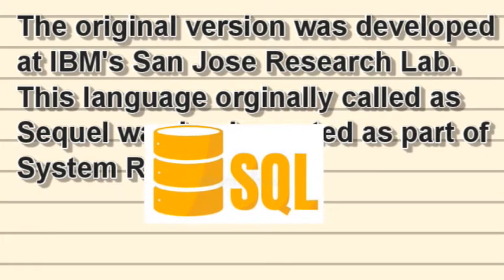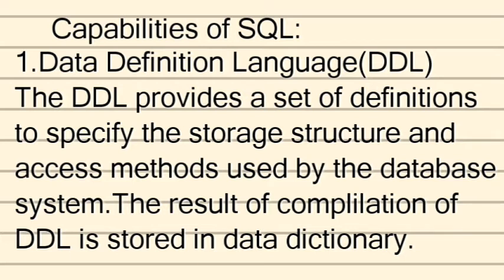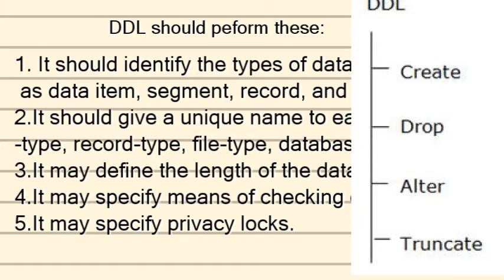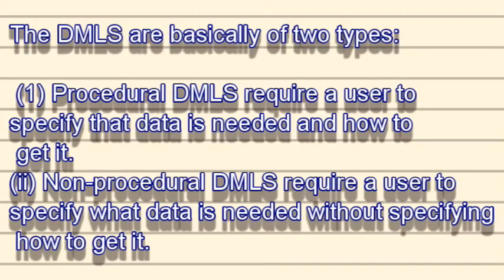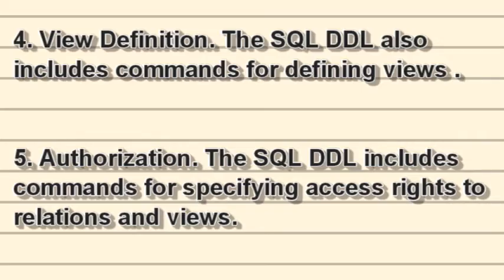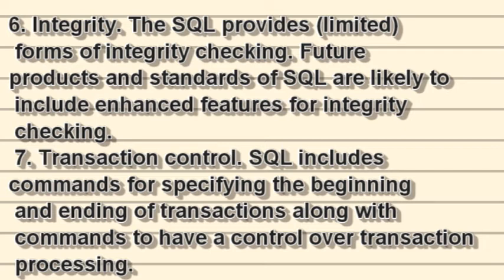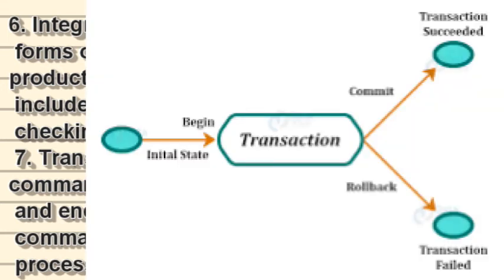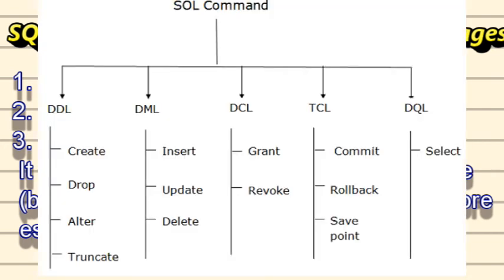What is SQL?SQL Basic for Beginners |Capabilities of SQL ,DDL,DML Languages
Structured Query Language - or SQL, is a language that communicates with databases. Learn what SQL is, and why it is an important language to learn in the era of big data.
SQL Commands-Data Definition Language,Data Manipulation Language,Data Control Language,Transaction Control Languagedo follow like share and subscribe my channel💕💕🏵️keep smiling and supporting WATCH OTHER PLAYLISTS: LEARN ANY LANGUAGE AND NOTES FROM HOME C LAnguage BASICS HTML BASICS PYTHON BASICS C++ BASICS CLICK HERE TO SUBSCRIBE Get to know about the IMPORTANT LANGUAGES AND STUDY NOTES AND HOW TO STUDY WITH CODEIN to follow in 2021.. 👉Also LIKE, SHARE & COMMENT in the comment section in case you have any queries.